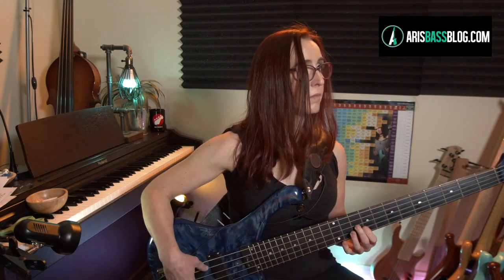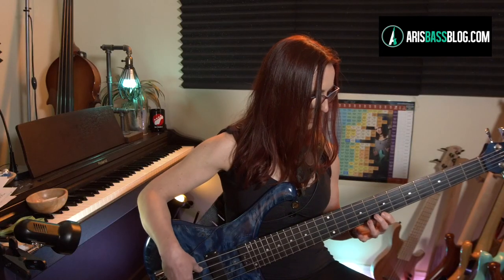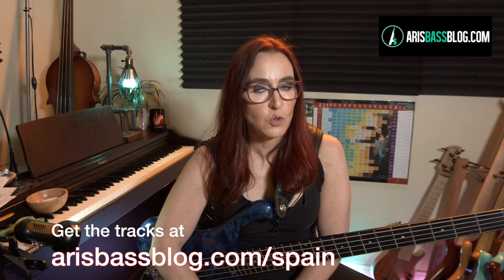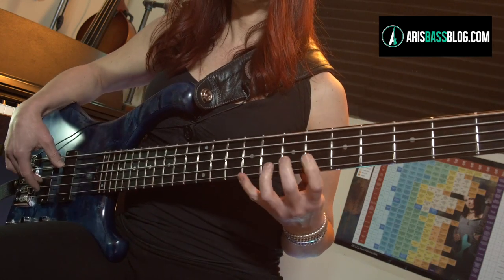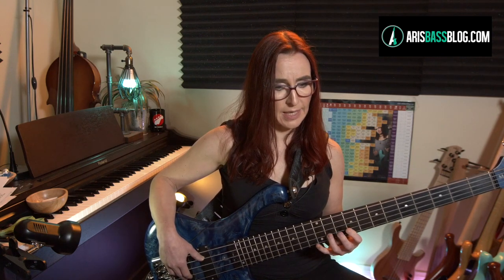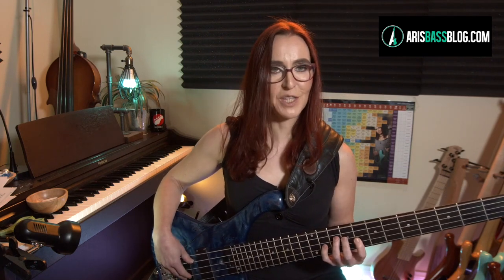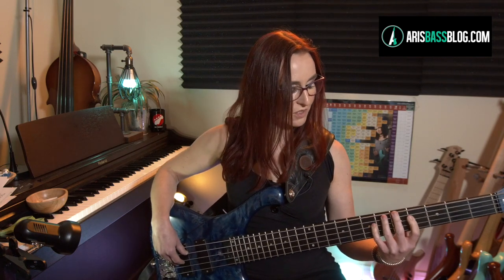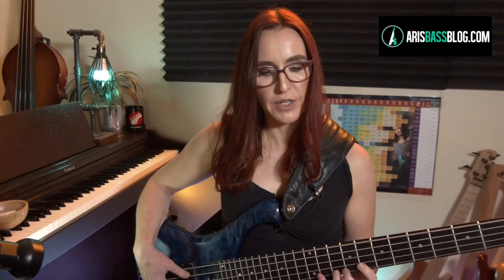Talking Technique: That Riff in "Spain"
That riff from Chick Corea’s “Spain,” played between the solos and as part of the head, is as catchy as it is tricky. Ari gets frequent requests for help on that section, so she breaks it down, step by step, in this episode of “Talking Technique”